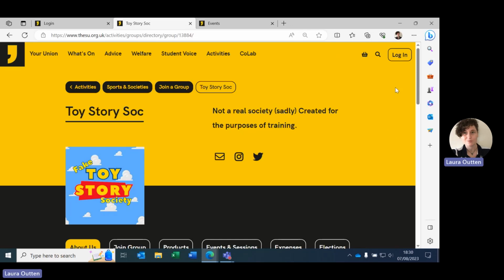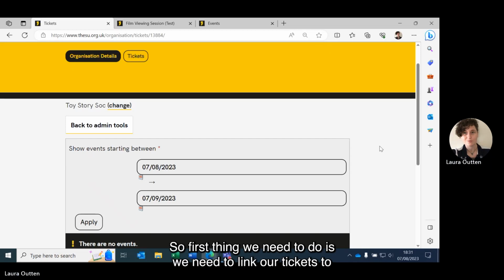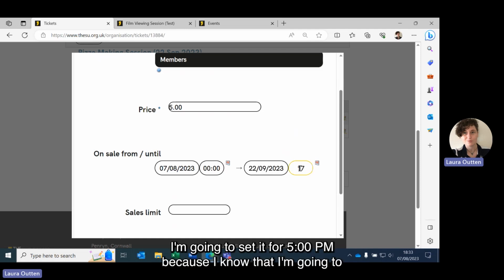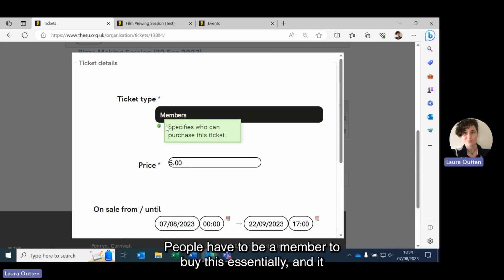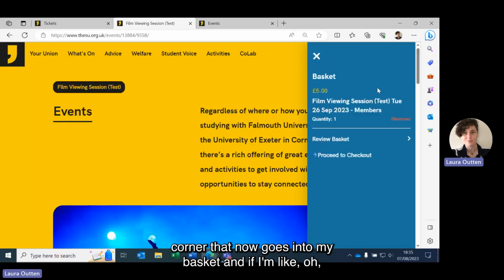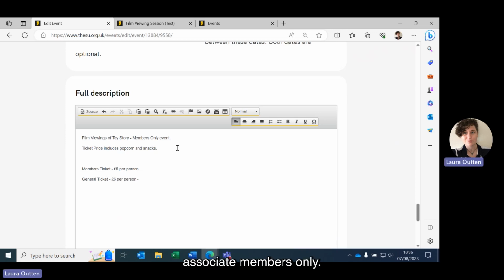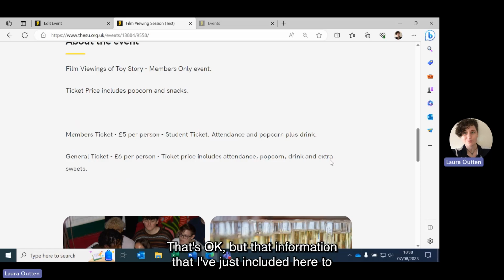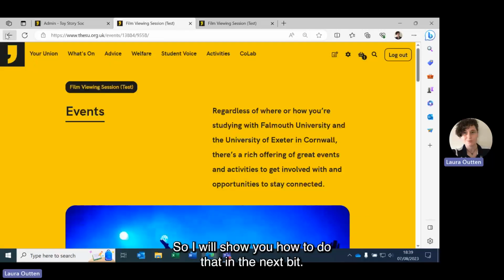Committee Member Training - How to create tickets for events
Training video showing how Committee Members of Falmouth & Exeter Students' Union can create tickets for their events on The SU webpage.